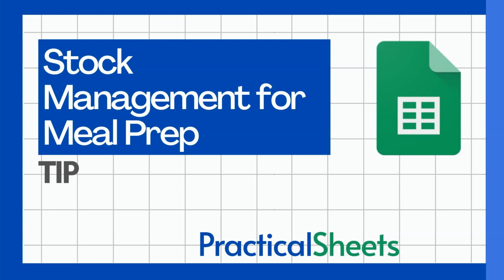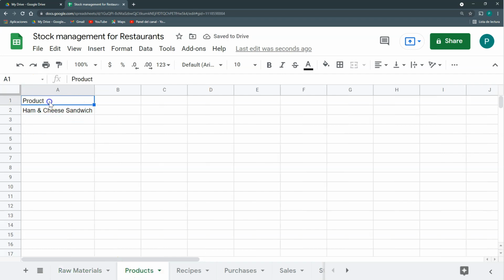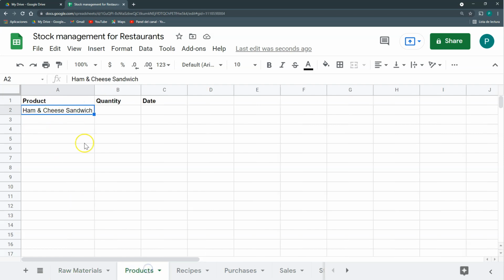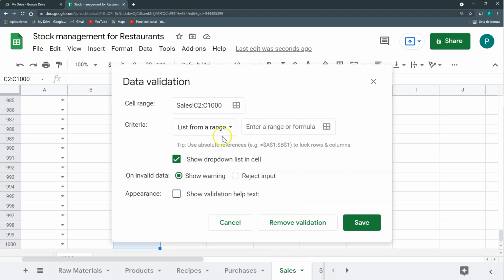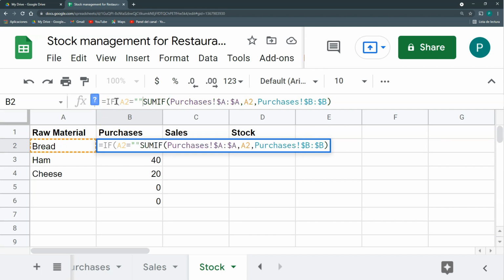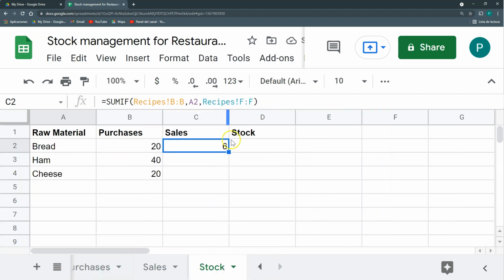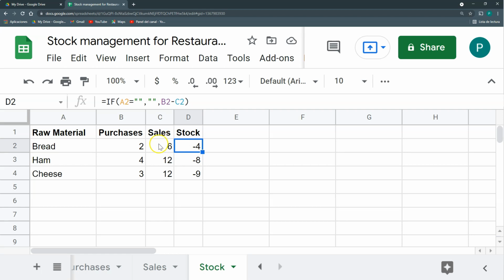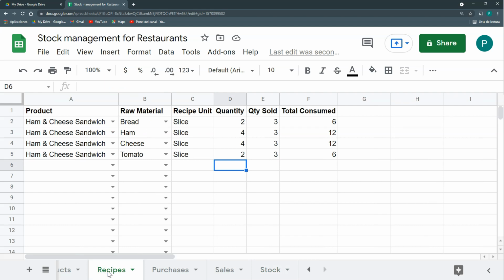Create a Dynamic DROP-DOWN List in Google Sheets - 📋✨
In this video, we delve into how to create a dynamic drop-down list in Google Sheets. This feature can enhance your data entry efficiency by allowing users to select from a pre-defined list that updates automatically.